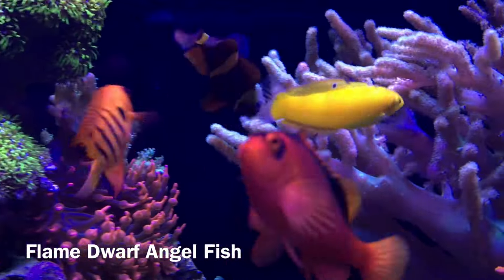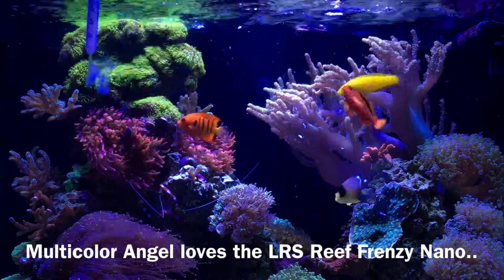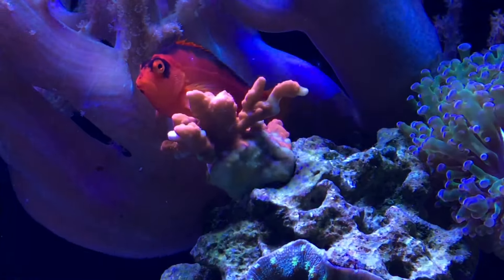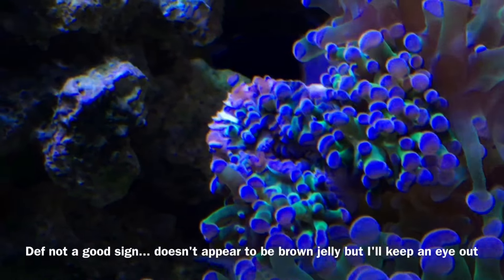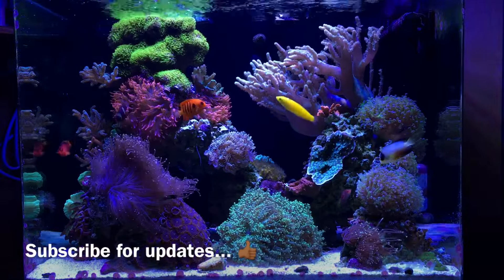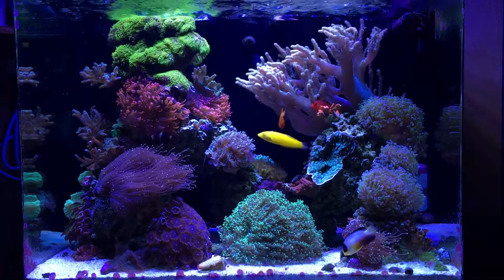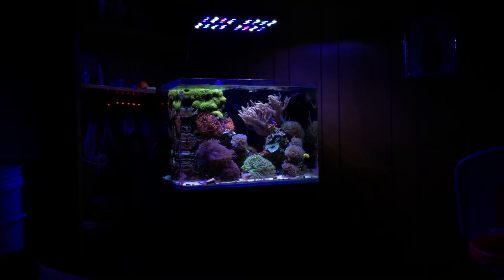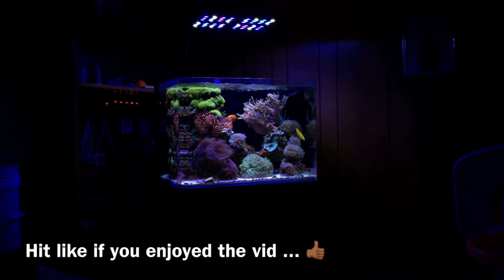Dwarf Angel Fish Harmony, Kalk & Magnesium Balance | Reef Update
parameters tested this video:

Alk: 8.9
Calcium: 440
Mag: 1340

Reef Tank Information:

Tank: JBJ 45 Gallon All in One Aquarium

*Ocean Revive T247 LED Lighting Schedule:
Ch1: 35% 11:30am-12:00am | Ch2: 20% 1:00pm-9:00pm

Biological & Chemical Filtration:
Seachem Pond Matrix
Seachem Matrix Carbon

Equipment:
*Stock JBJ Duel return pumps
*Maxspect Gyre F-130
*Innovative marine nano Reactor w/phosguard (currently not in use)
*Tunze9004 Skimmer

Stock list:
1 Flame Angel
1 Multicolor Angel
1 Yellow Corris Wrasse
1 Six Line Wrasse
1 Maroon Clownfish
1 Flame Hawkfish